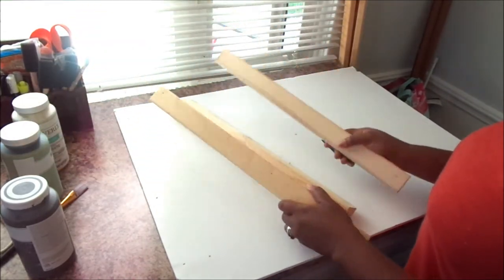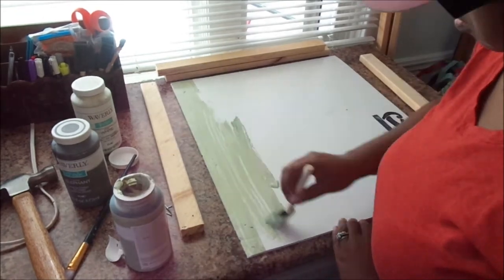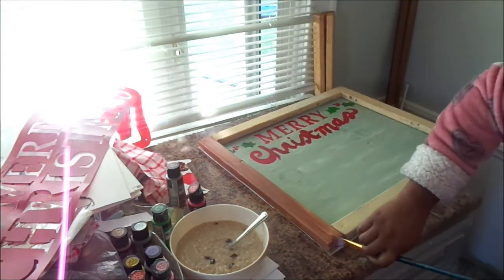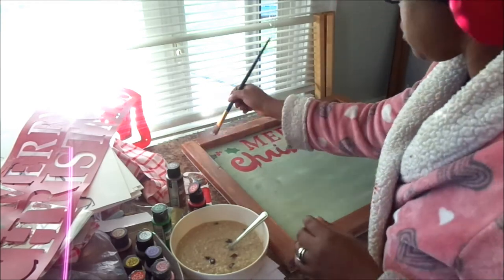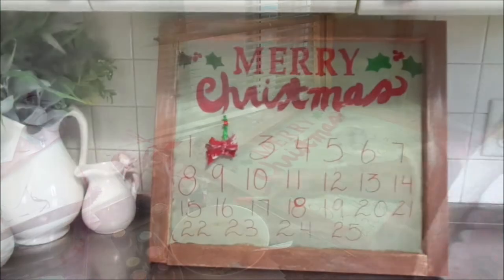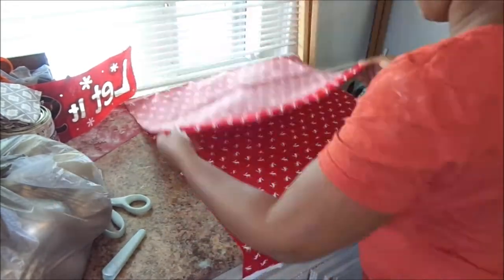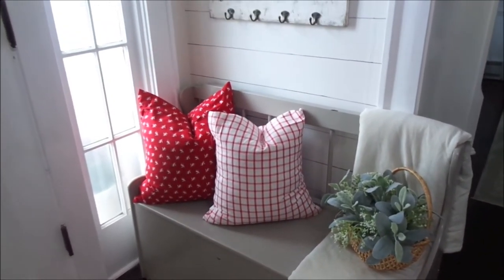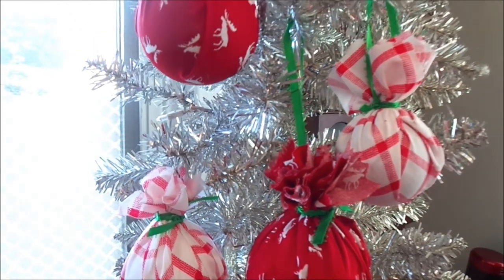CHRISTMAS IN JULY DIY CHALLENGE| Modern Farmhouse Christmas Decor Ideas 2020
FALLING INTO FALL SERIES 2020 COLLAB'S/CHALLENGES:

2. Please mention my channel and co-hosts channels in your videos
3. Please mention the playlists in your videos
4. Please add the host and co-hosts channel links in your description box
5. Please list the playlist in your description box
6. Please follow the upload dates and times. Upload time will always be 12pm Est.
7. USE THE HASHTAG

8. BE CREATIVE. HAVE FUN. DON'T FORGET TO LAUGH AND ENJOY EACH MOMENT.

AUGUST MONTH:
August 5th- fall organization challenge [ organize your fall decor
August 6th, 13th, 20th, 27th- fall DIY collaboration [create one or more fall themed diy's]
August 12th -fall clean and pantry organization[Organize your pantry get ready for fall baking and cooking]
August 19th- fall cleaning challenge [fall cleaning , in the video, discuss your favorite fall beverage, color, decor style, traditions]
August 26th- fall de-clutter and organize [de-cluttering a space, a closet or decor and organize it to give you a more calming space]

SEPTEMBER MONTH:
Sept. 3rd, 10th, 24th-fall DIY [create one or more diys that are fall themed DIY's]
Sept. 17th- FALL DIY AND DECORATE COLLABORATION HOP
Sept. 23rd and 30th-fall cleaning challenge [open invitation to clean a space or your whole house. Please discuss your favorite family activities, places to go in the fall, favorite fall movies and your favorite comfort fall food

I UPLOAD TUESDAYS and THURSDAYS @12 PM EST.